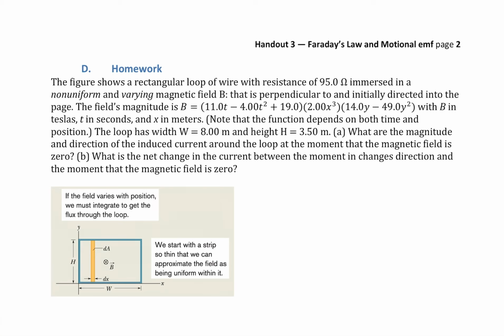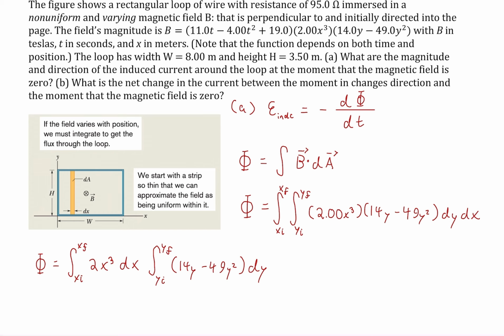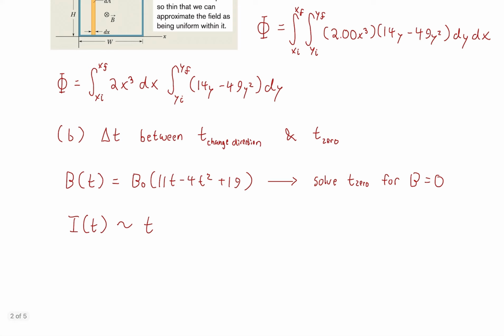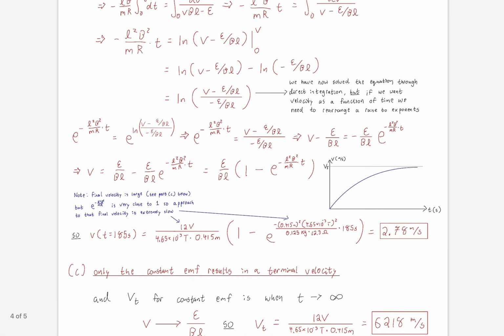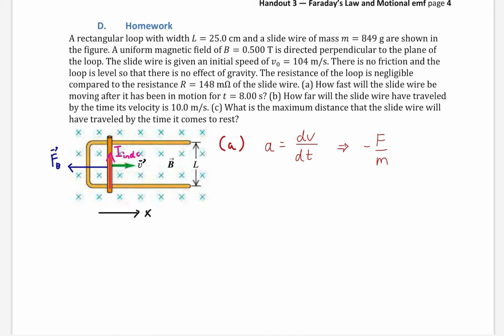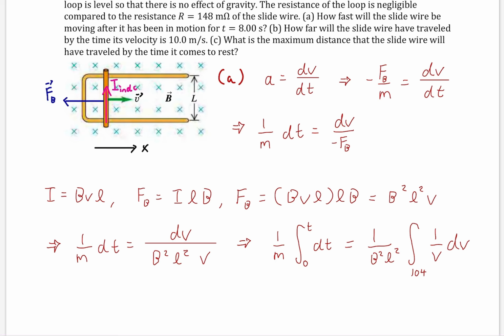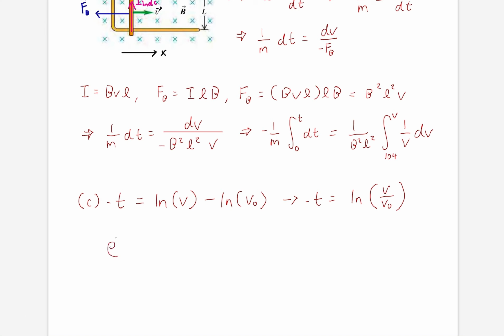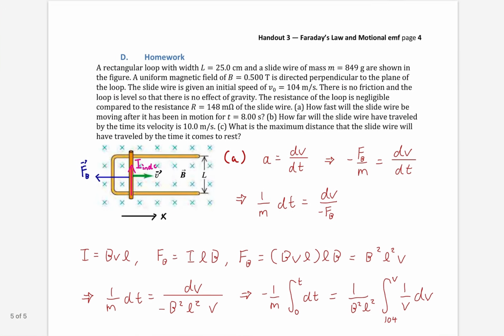HW Tips: Faraday's Law & Motional emf (with Calculus)